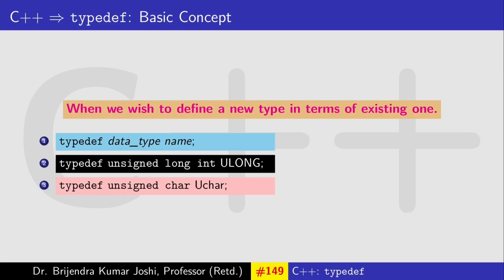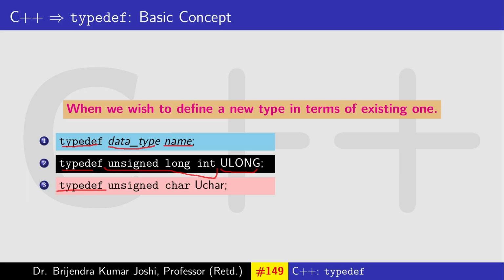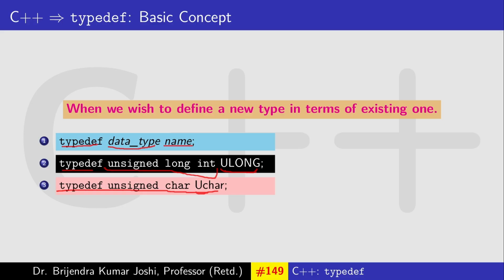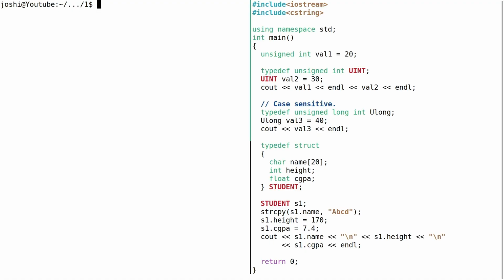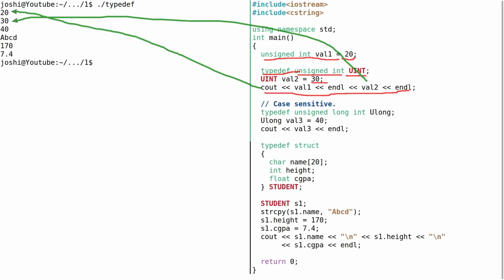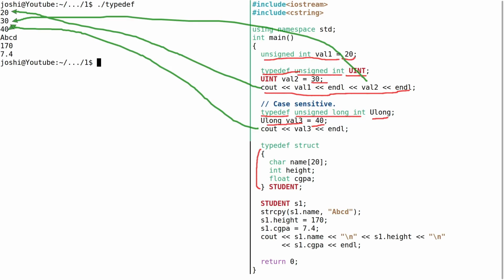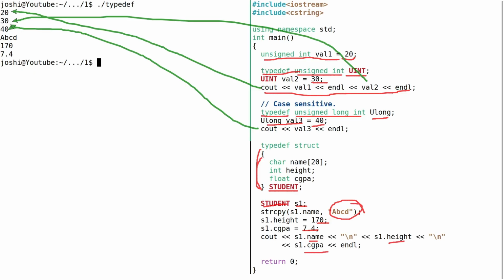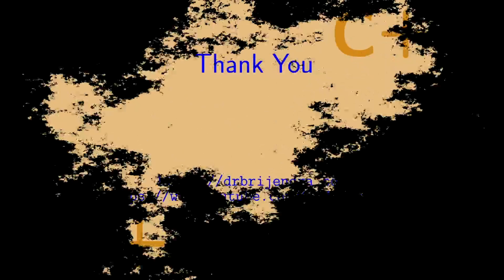Video #149: C++ Lecture #25: typedef: Defining New Types (English)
Defining new types.